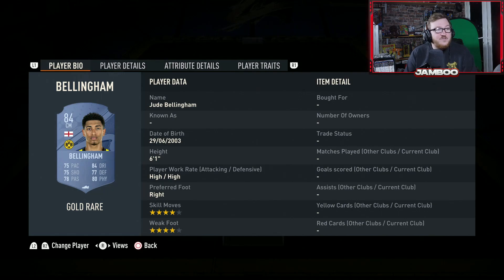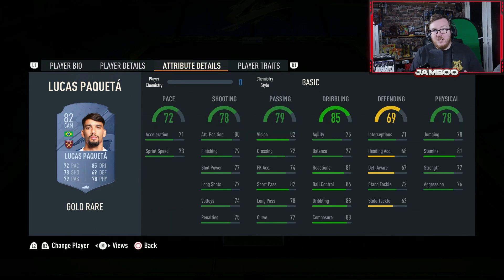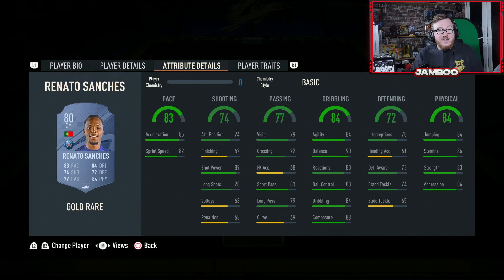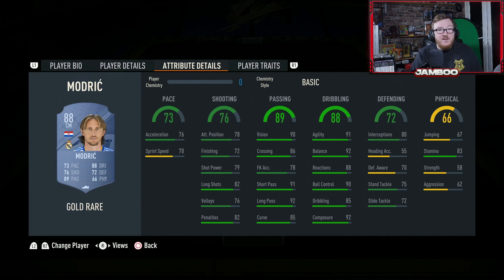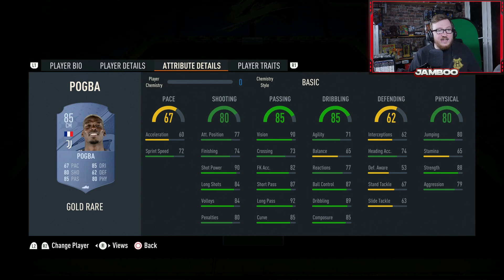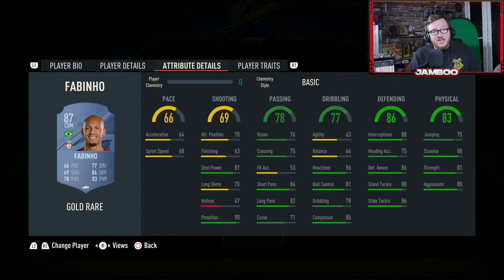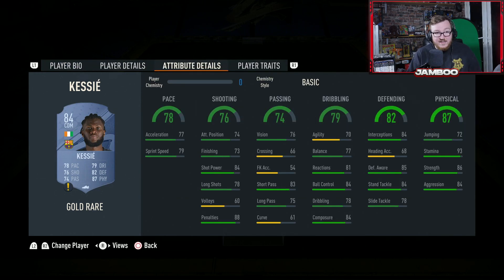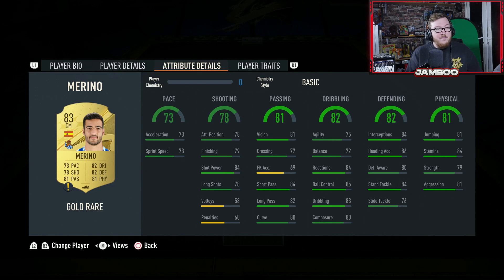FIFA 23 BEST OVERPOWERED MIDFIELDERS FROM ALL LEAGUES!! CHEAP + META FUT 23 - Prem, Seria A, La Liga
These cheap options will help you win more in FUT Champs!
In this video... we look at cheap and sweaty players on FIFA 22 ultimate team for your squads like pogba, kessie, pedri, casimero

Video Title: FIFA 23 BEST OVERPOWERED MIDFIELDERS FROM ALL LEAGUES!! CHEAP + META FUT 23 - Prem, Seria A, La Liga